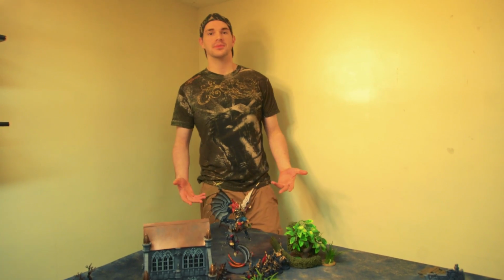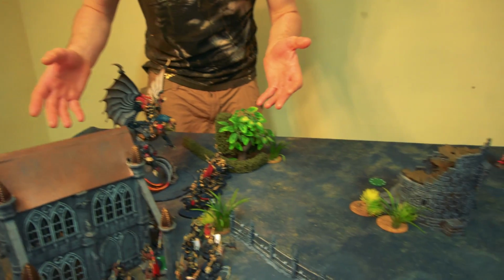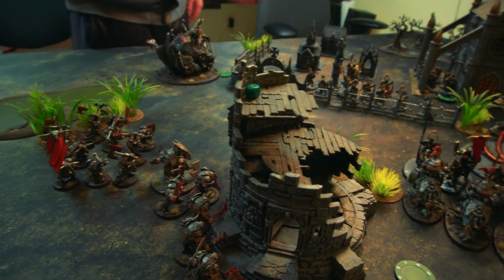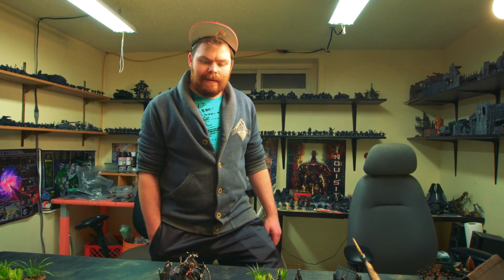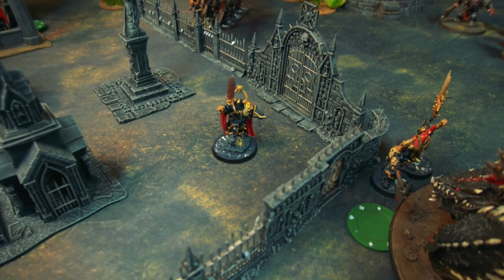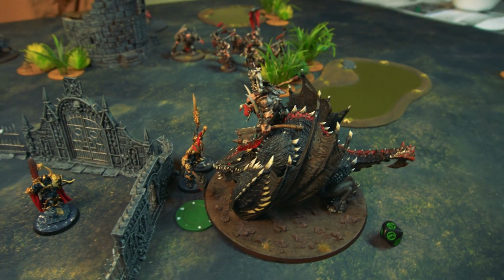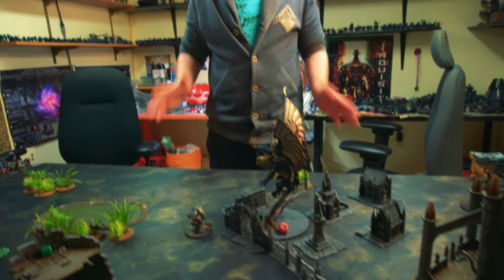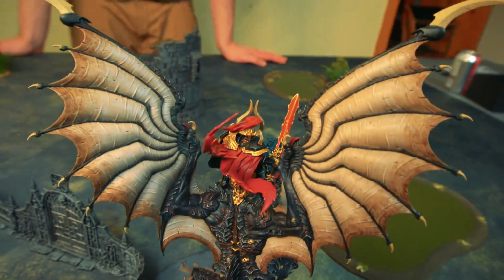1500pts iron jaws vs chaos aos age of sigmar battle report cover slaves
matt's chaos knights featuring archaon vs clarence's iron jaws.